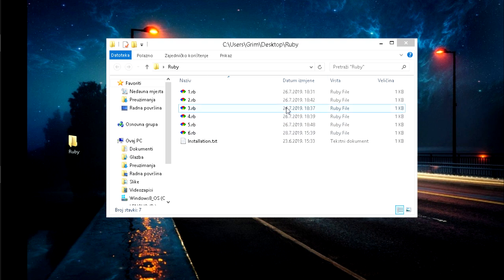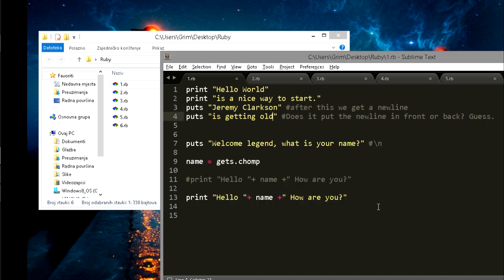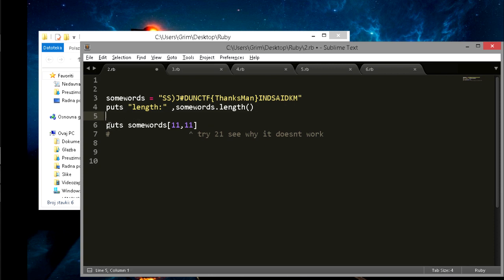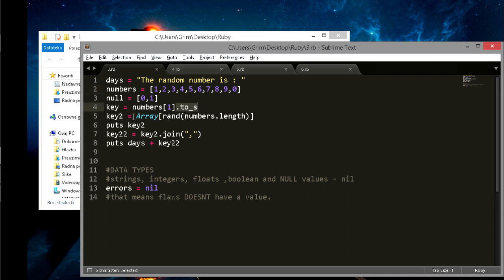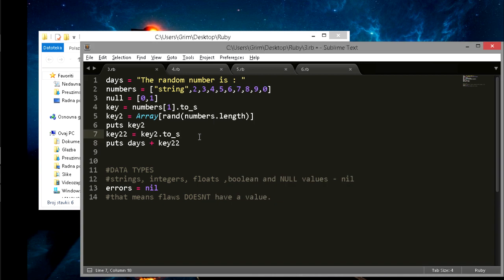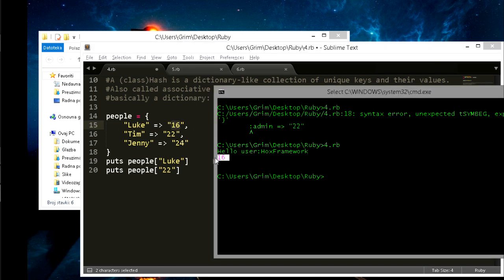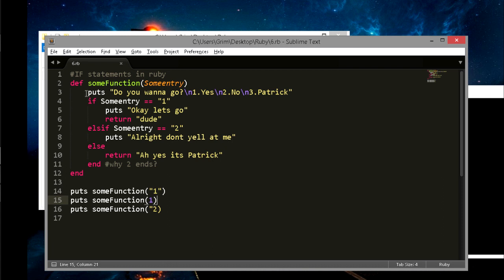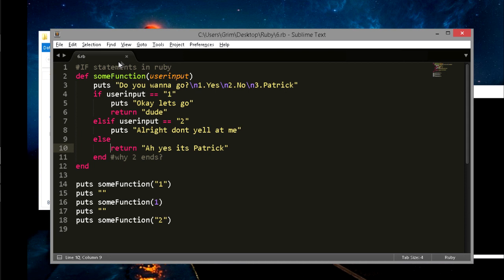Ruby Basics - A little bit of everything tutorials | HOX FRAMEWORK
-I messed up saying "words" when talking about letters/characters somewhere around 2nd .rb file.